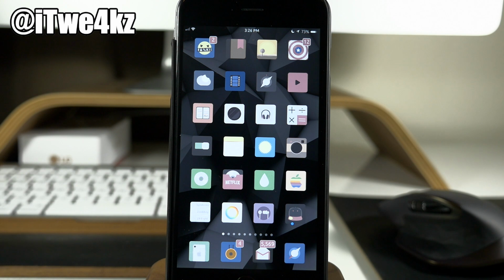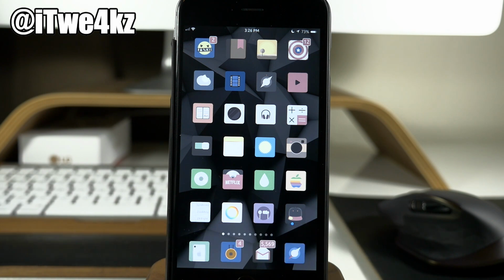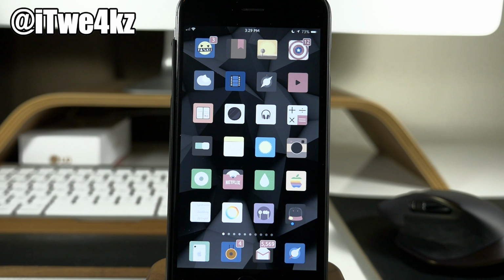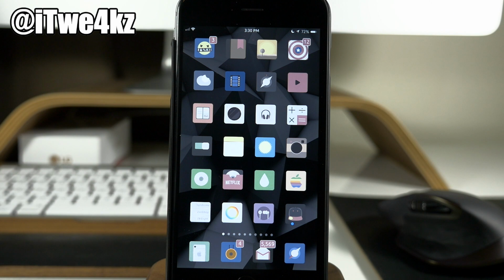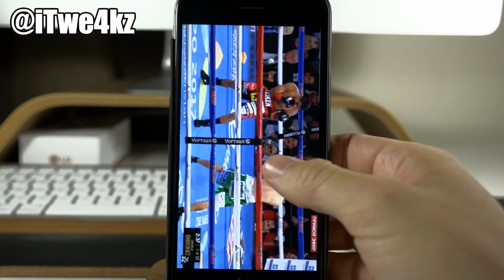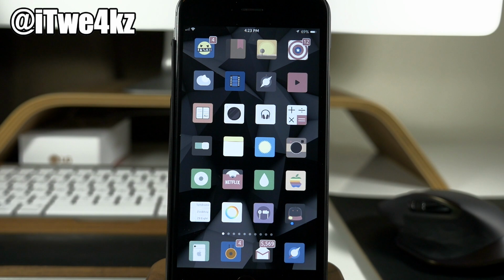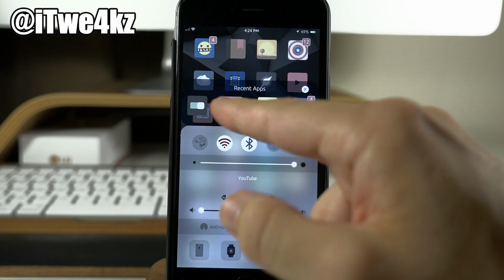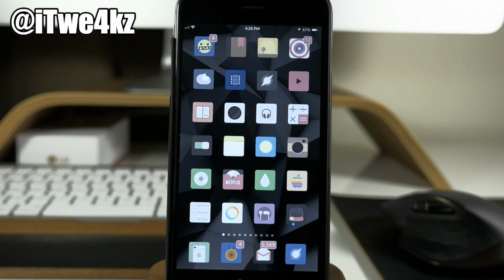Top 5 Best Cydia Tweaks - iOS 8.1.2 Jailbreak - Part 2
Twe4kz & Themes for iOS 8

How to Jailbreak your Device

BE SOCIAL WITH ME!

NoScrollWhenNewMessage - Free
HUDTransparent8 - Free
NoBanner - $1
TokeTime - Free
Syndrome - $3.99